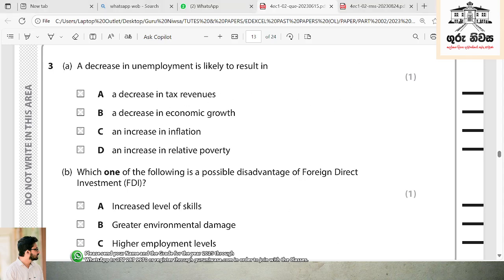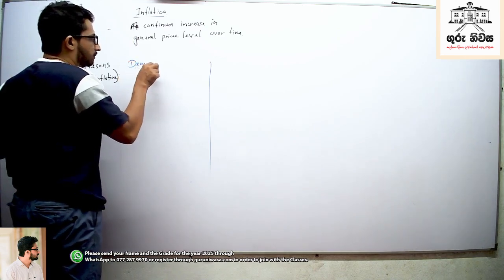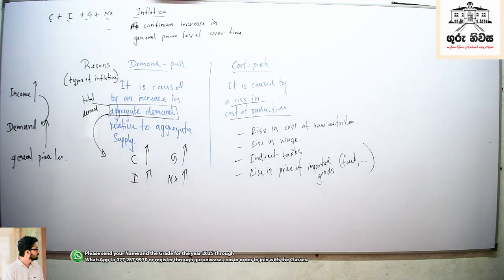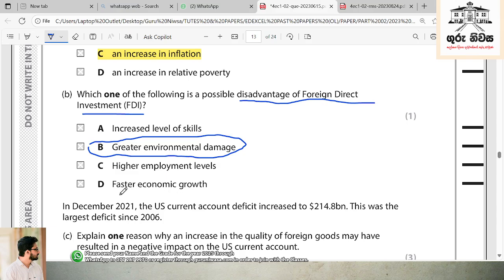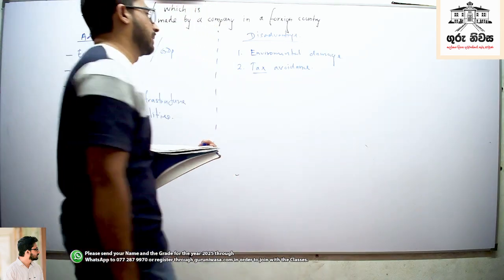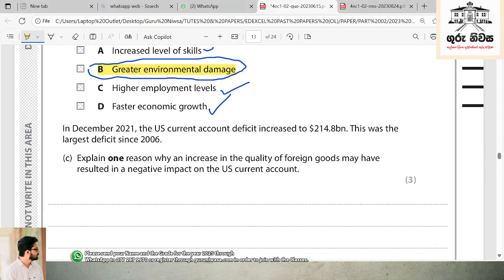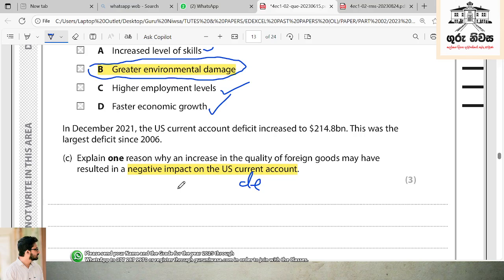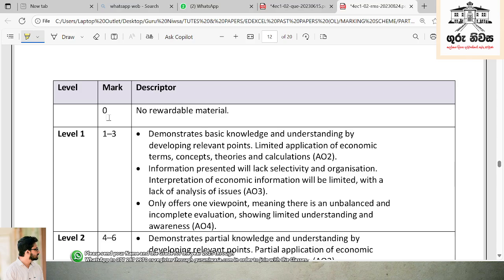EDEXCEL10 - PAPER REVISION - Day 04 - 2025.08.24